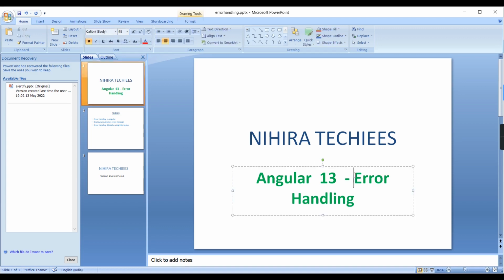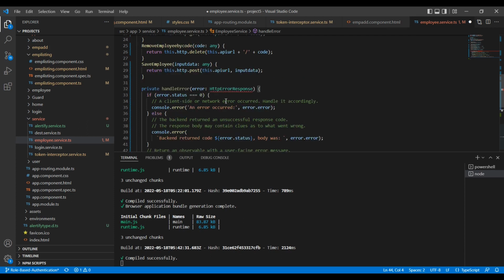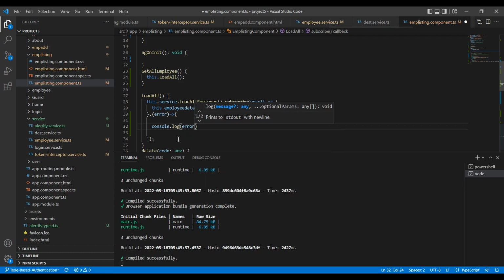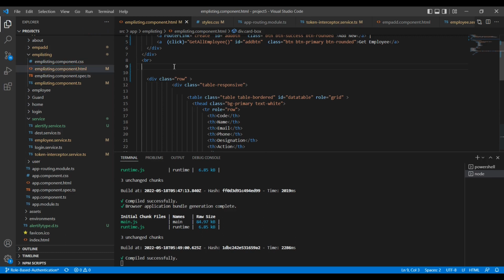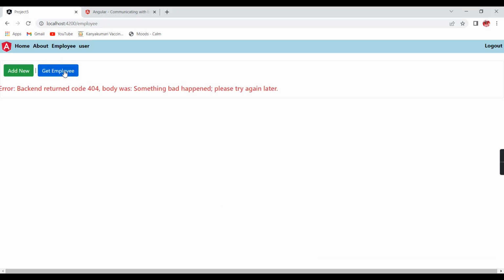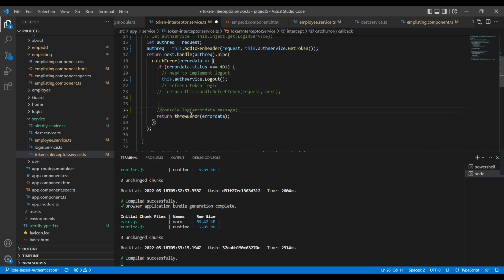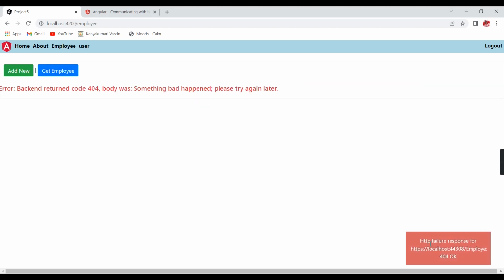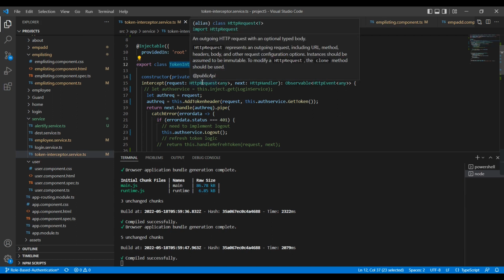Http Error handling in angular 13 | Exception handling globally using interceptor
This video explains below topics

1, Error Handling in angular
2, Displaying customer error message
3, Error Handling Globally using Interceptor

Alertify traditional notification in angular

Official link of angular for getting error information